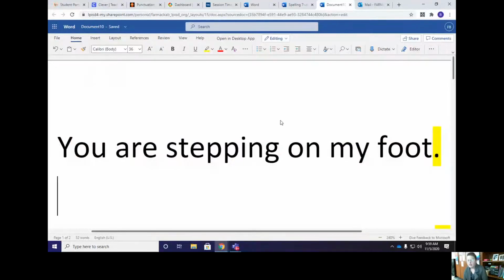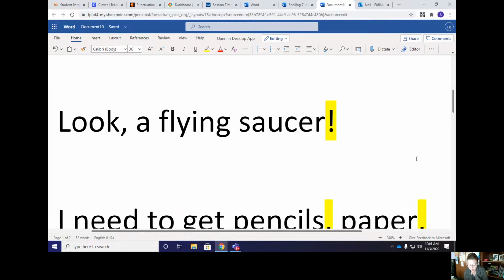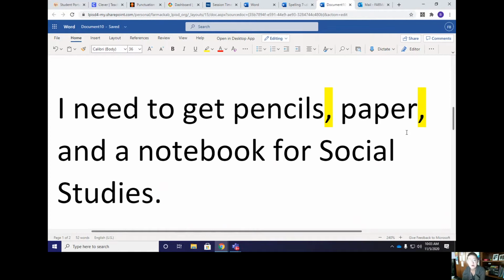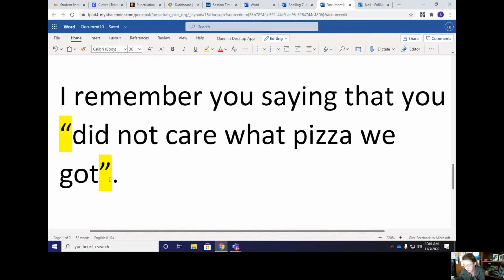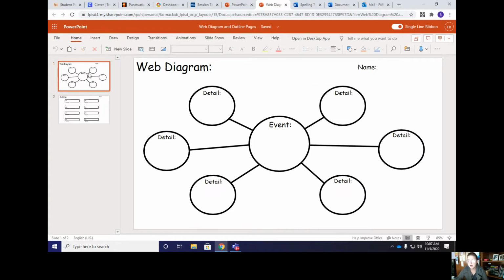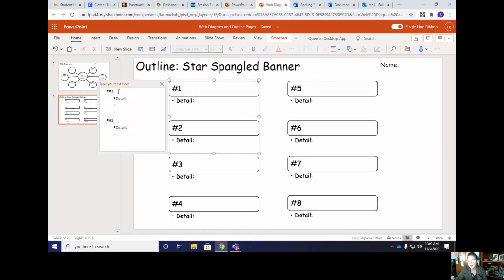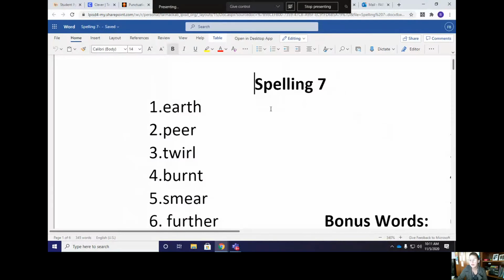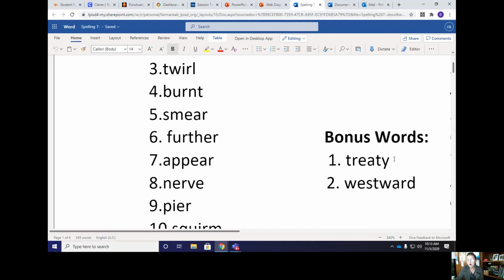Week 8: Day 1